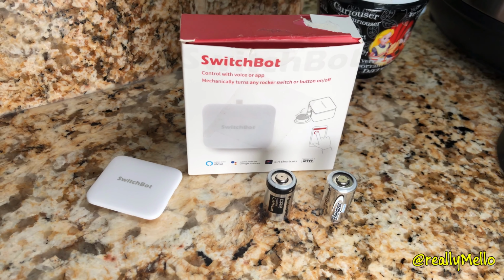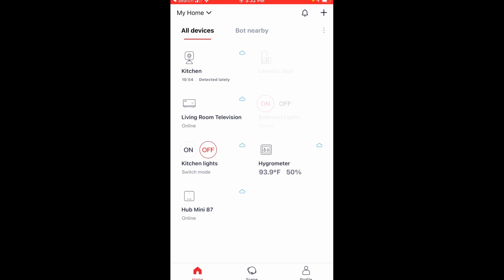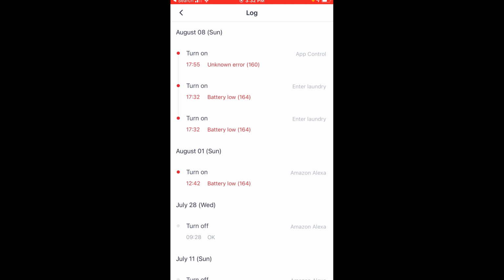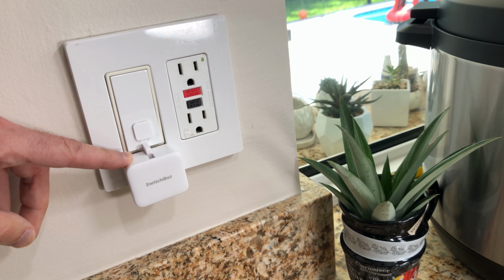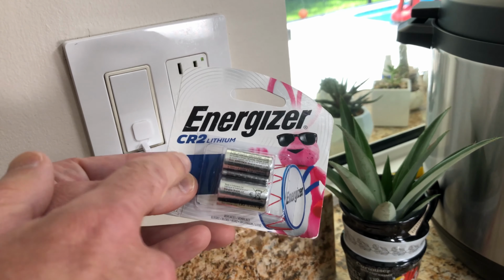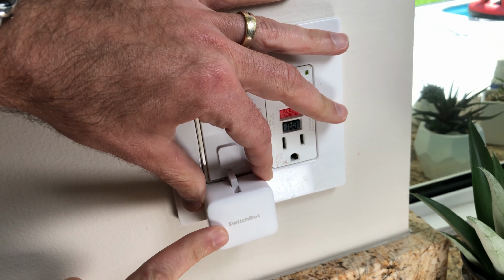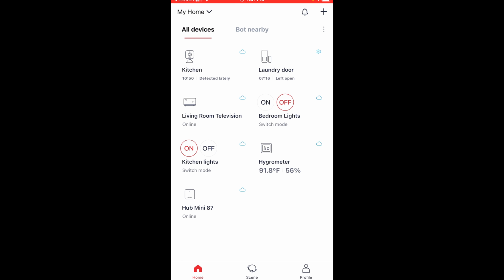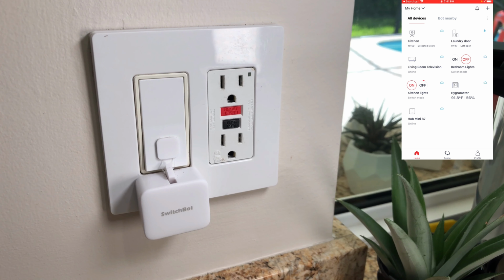How to replace Switchbot battery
This video will show you how to change the switchbot battery with a replacement type CR2 lithium battery (affiliate and some symptoms of low battery behavior where the switchbot goes offline or is unresponsive to commands.

Switchbot has an internal replaceable battery that is supposed to last 600 days. My switchbot battery lasted 340 days. After I did this battery replacement it started working perfectly again.